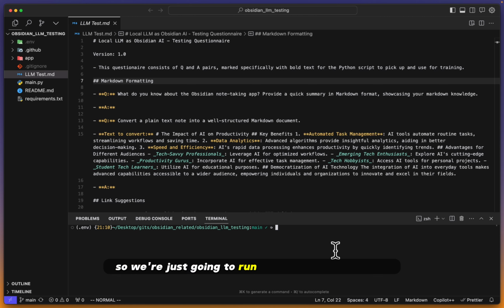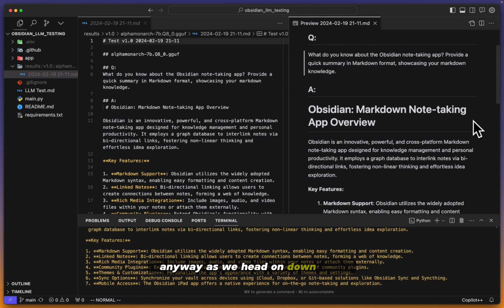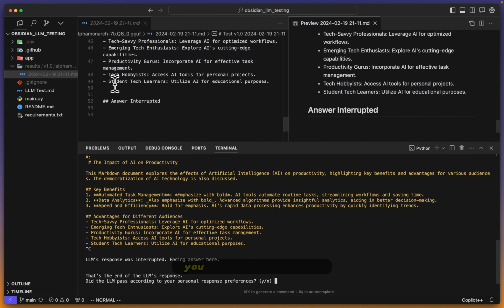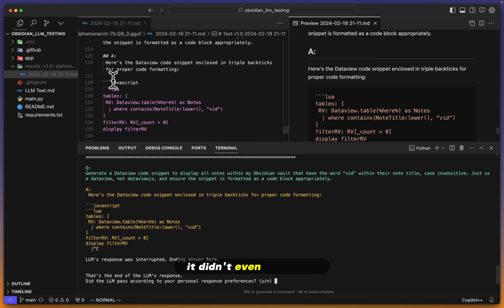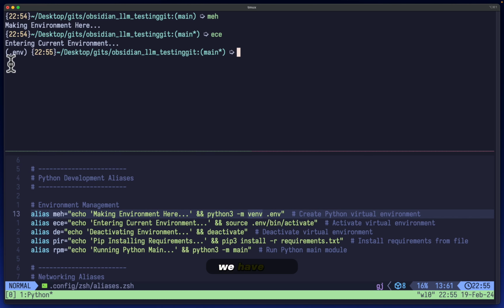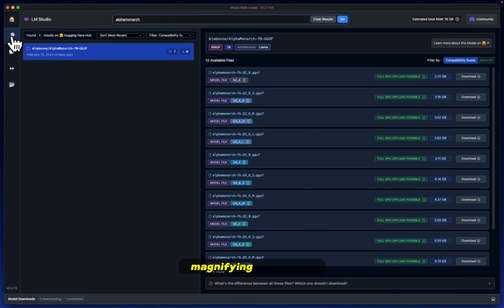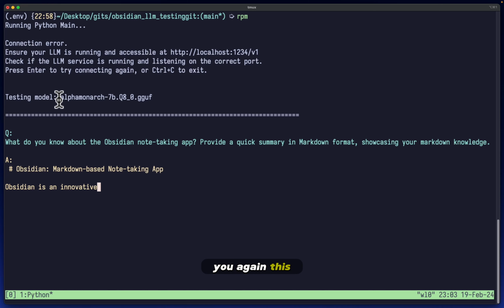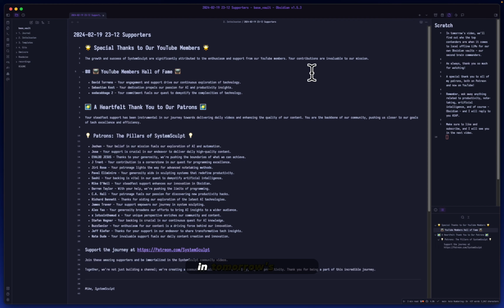I AUTOMATED Obsidian AI Local LLM Testing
📚 I use Readwise/Reader to capture my daily digital text intake.

📝 Description:
Hey, it's Mike here with an exciting dive into my starter script for LLM testing! In this video, I'll take you through a hands-on demonstration of how this script operates in real-time. We'll start with a simple "RPM" command (that's Run Python Main for the newcomers) and jump straight into the action. I'll guide you step-by-step through the testing model, the creation of directories for results, and how to interpret the colorful output in the terminal.

You'll learn about the structure of the test, including how to insert your own questions to tailor the tests to your needs. I delve into the specifics of testing with different models, including a comparison of local vs. GPT-4 models, and how to handle responses that don't meet the criteria.

Additionally, I provide a comprehensive tutorial on setting up everything from scratch, ensuring you're equipped to replicate this on your own machine. From cloning the GitHub repo to installing requirements and running the script, I've got you covered. I also touch on the importance of selecting the right model for your system's capabilities, using tools like LM Studio and the bloke for model discovery.

This video is a must-watch for anyone interested in integrating AI into their workflow, enhancing their productivity with Obsidian, or just curious about AI testing. Join me as we explore the potential of local AI models for Obsidian and beyond.